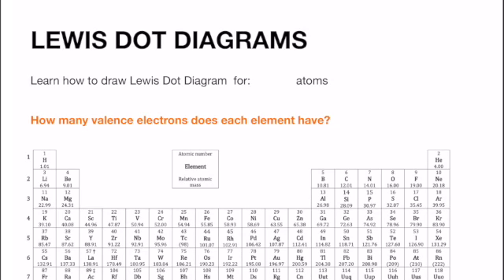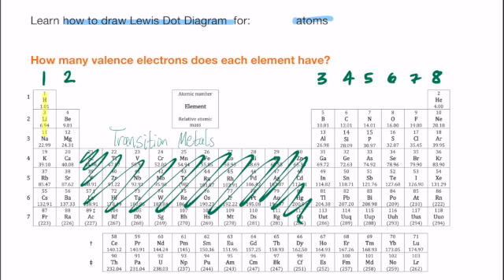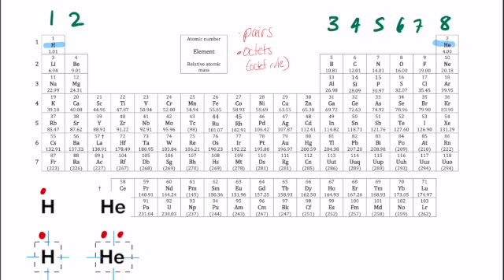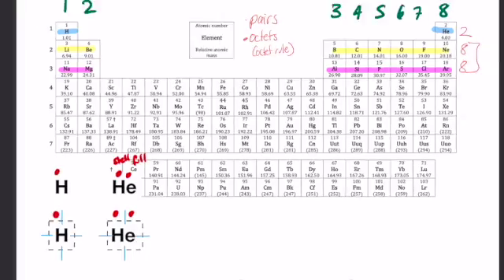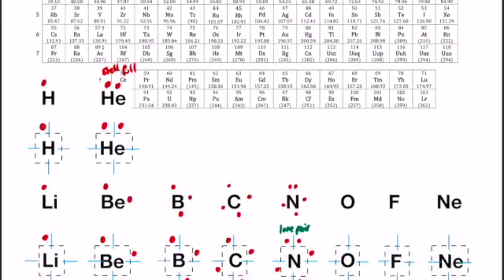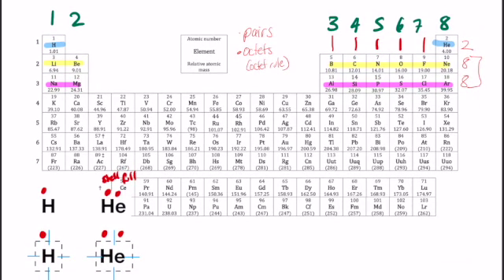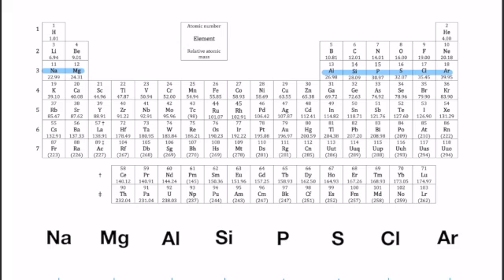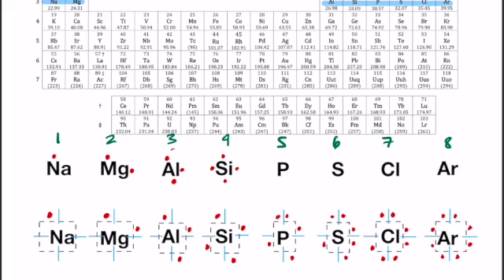100 Lewis Dot Diagrams How to Draw SD 480p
How to determine the number of valence electrons in an atom.